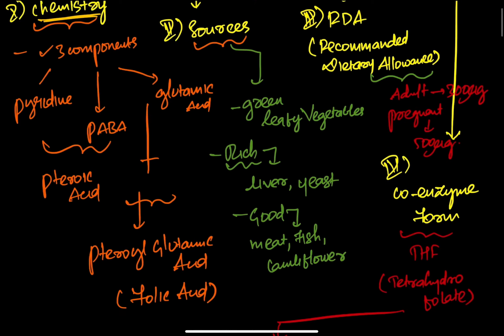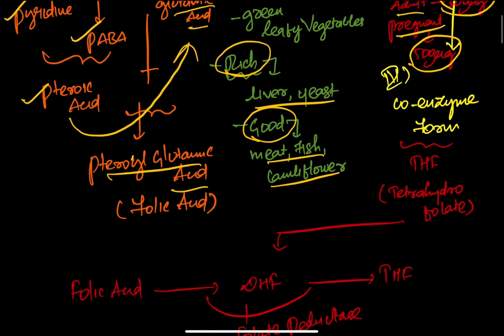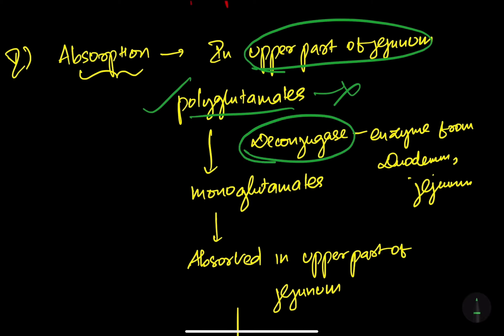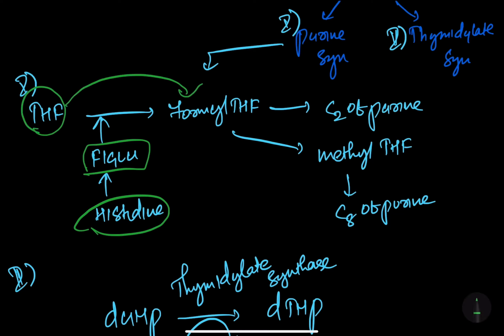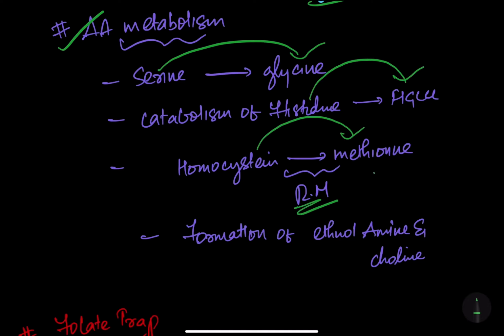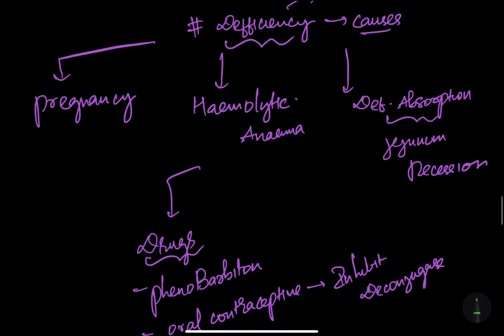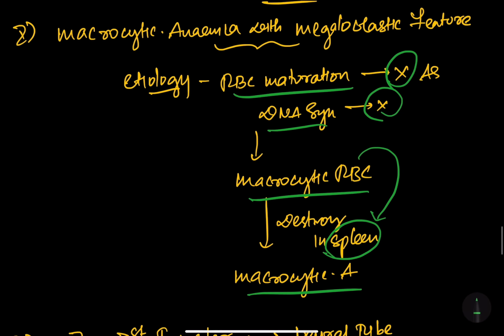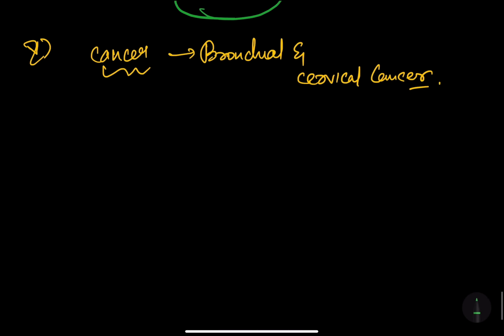Folic acid || biochemistry ||in 5min